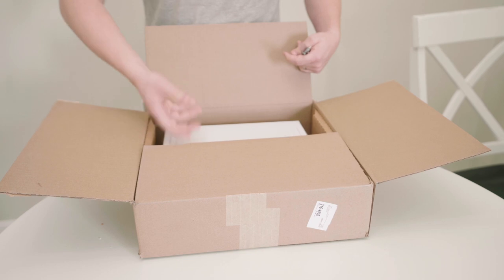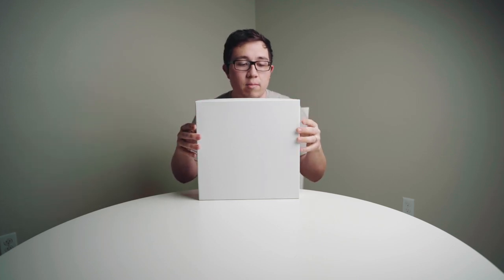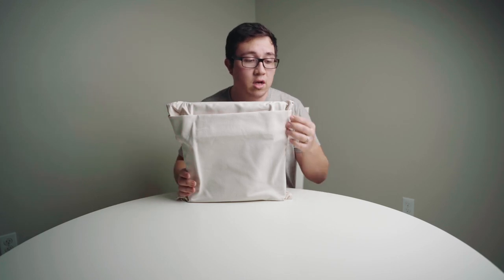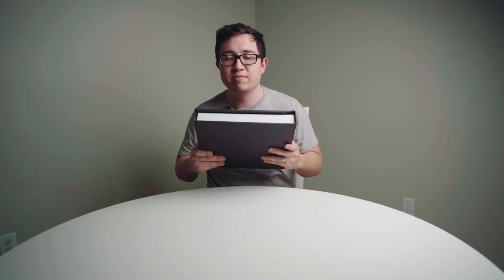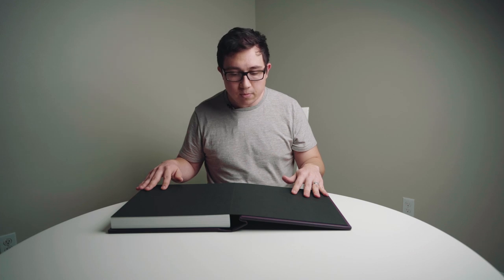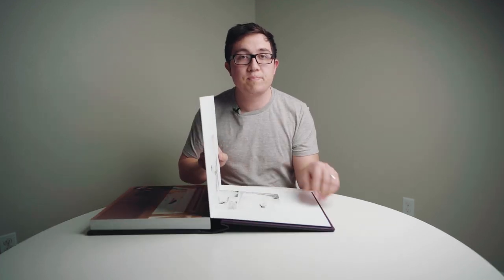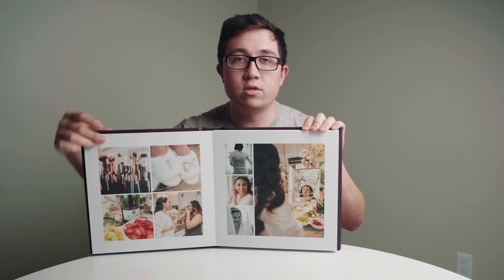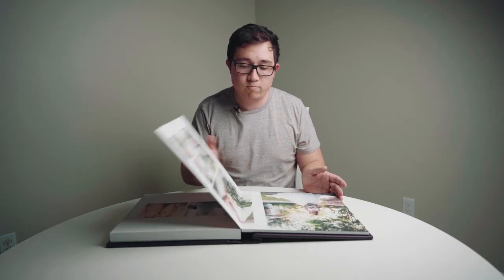Wedding Photo Album Review | KISS Photo Albums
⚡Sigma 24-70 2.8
⚡Sony 85 1.8 FE
⚡Sigma 35mm 1.4 ART
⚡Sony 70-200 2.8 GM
⚡My Favorite Vlogging Lens
⚡My Best Microphone
⚡Pelican 1510 Case

These are the best photo albums money can buy! I am super happy with the way this book turned out! I highly reccomend KISS to start incorporating them into your wedding albums for clients. If you are looking for a wedding album I hope you consider using KISS.us/ for you wedding photography business.

kiss.us/